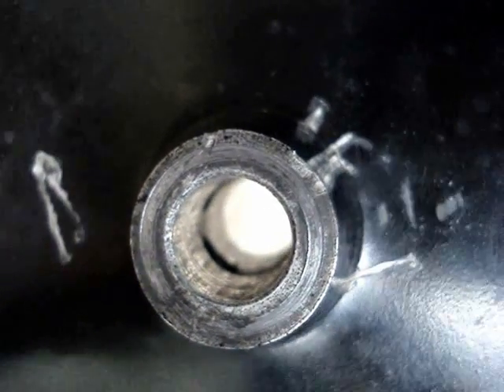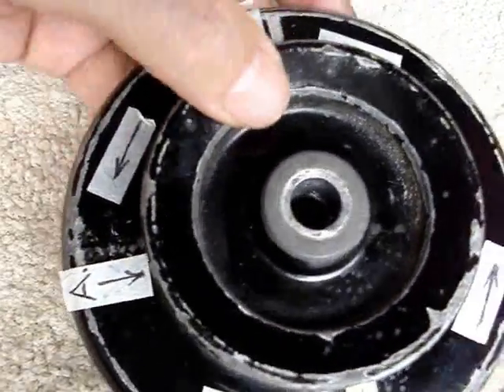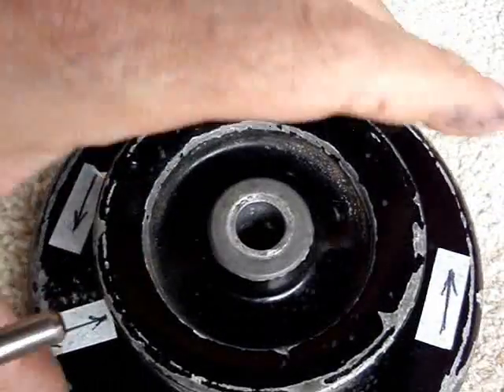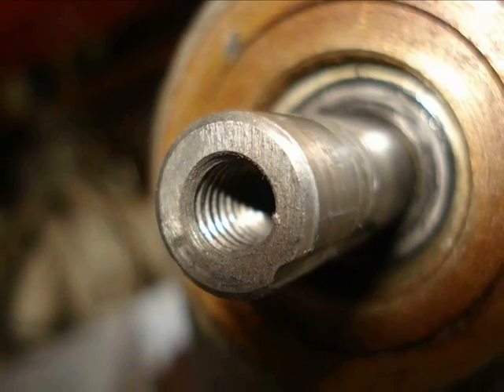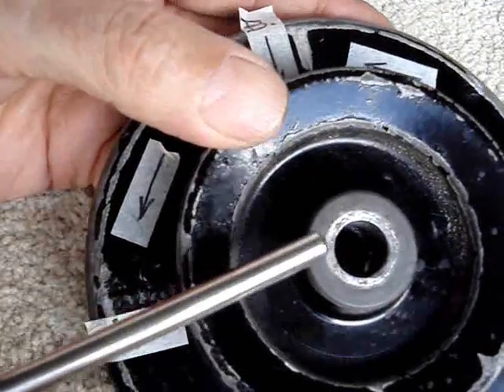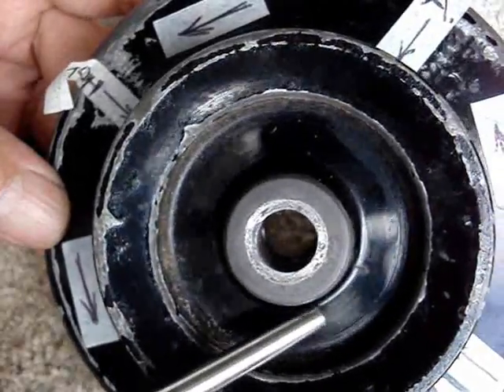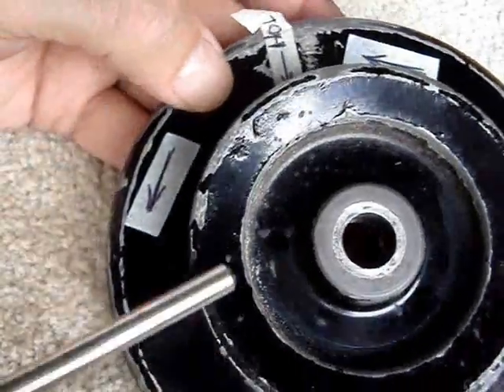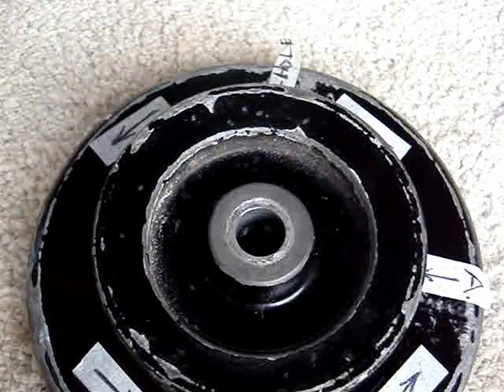consew 226 sewing balance wheel+shaft pt 2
nice closeups of the problematic balance wheel bore and shaft on my 'new' consew 226. with some technical details, and discussion of -some- of the nuisances involved. at least SOME of the allenhead setscrews are missing, and center bore of balance wheel is "boogered up BIG time", what with stripped holes, burrs, odd-angle (and possibly bored oversize already) holes, and possibly other problems.

to add to this total mechanical glamour-fest of epic proportions, the shaft the balance wheel mounts ON is ain't all that great either". feast your eyes on closeups of it here

it'll be difficult to remake the handwheel, but I need to anyway, so I can make it's 'pulley' part bigger. thinking of using a timing belt there, actually (in addition to the countershaft I have planned). but the bore of the 'new' pulley is gonna be a 'massive sackbreaker' to reproduce, seeing as it's a VERY mild taper, and both the bore of the handwheel and the mildly tapered shaft part it bolts over are BOTH (more or less) destroyed. I also have no idea what the angle is in there, other than it's WAY less than a morse taper reamer...and, I'm guessing, no manufacturer will tell  me, either.

my next best guess is it's the angle of a taper pin, or possibly a metric taper pin...but, jeeze, no way to find out which...and nothing smooth enough to measure...